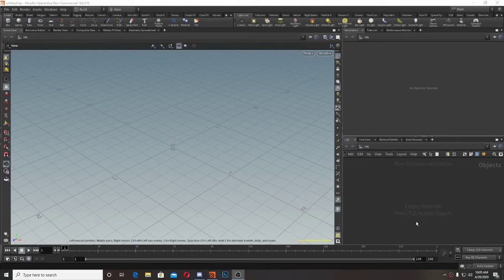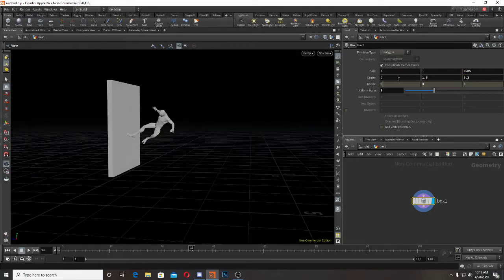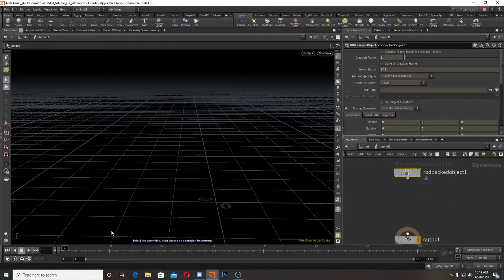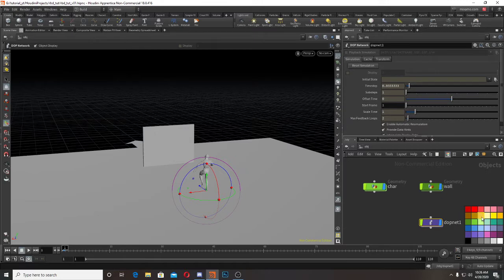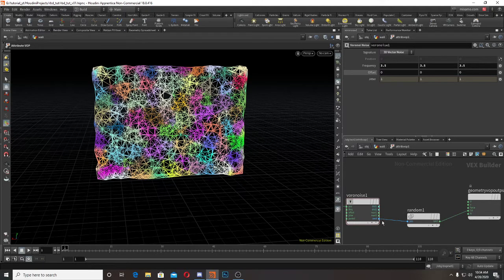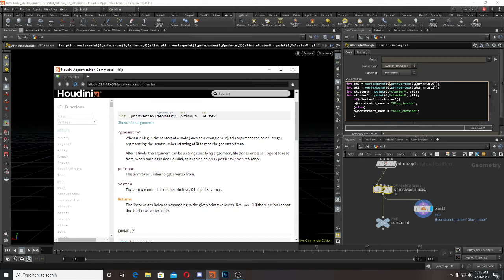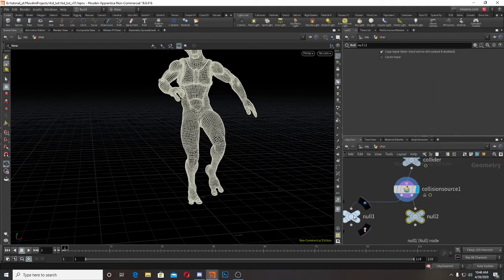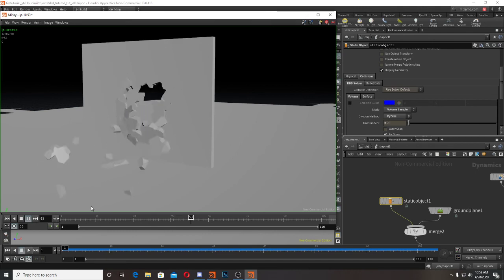Houdini RBD tutorial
In this tutorial I am discussing about rbd , voronoi fracture and glue constraint and a lot of things.Stay home and Stay safe and watch tutorial.